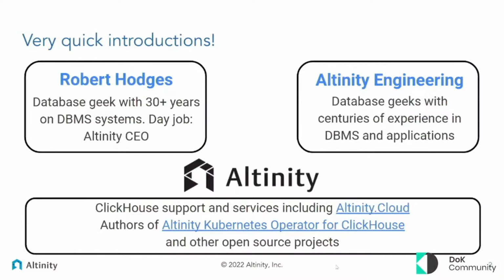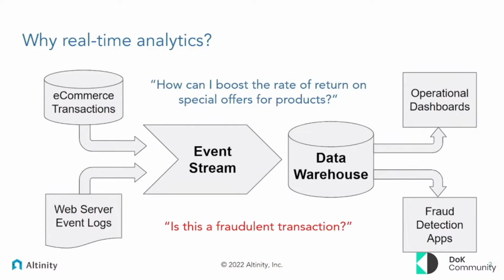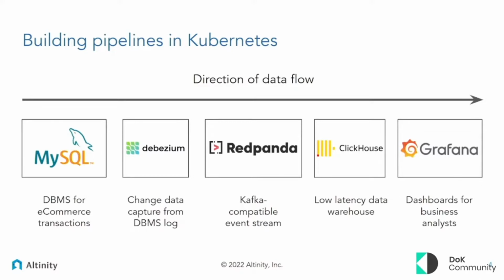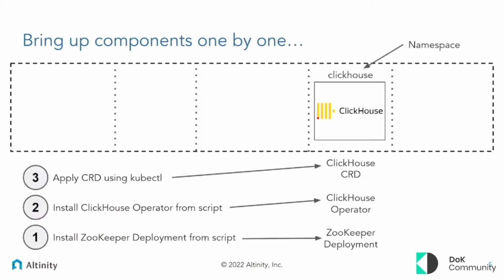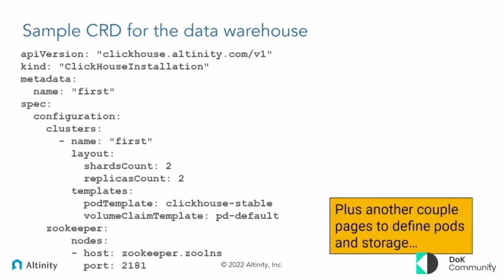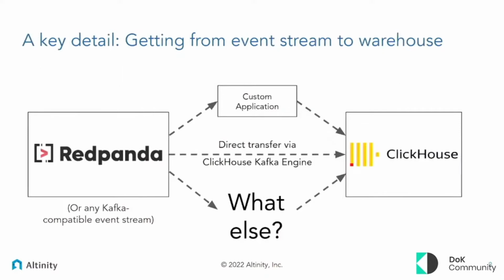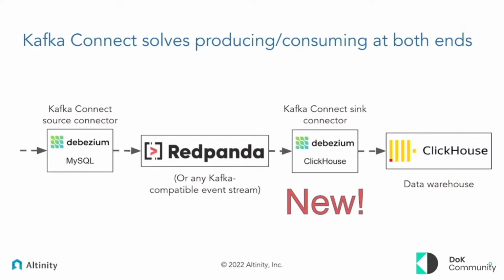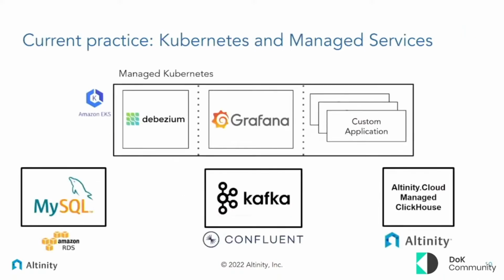Growing up fast: Kubernetes and Real-Time Analytic Applications - Robert Hodges (DoK Day EU 2022)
Kubernetes is turning into a preferred platform for real-time analytic app that crunch billions of events per day and return insights in seconds. In this talk we'll introduce the standard analytic app design pattern of fast event streams coupled with low-latency data warehouses, using open source projects. We'll then walk through deploying the pipeline on Kubernetes from ingest to end user access. We'll touch on use of operators, scaling, monitoring, upgrade, security, and approaches to adding custom components. Attendees can expect to leave with concrete lessons about how to stand up low-latency analytics quickly on Kubernetes.
Robert Hodges is CEO of Altinity, an enterprise provider for ClickHouse data warehouse. He's also a database geek with experience on at least 20 DBMS types. Robert caught the Kubernetes bug at VMware in 2018.